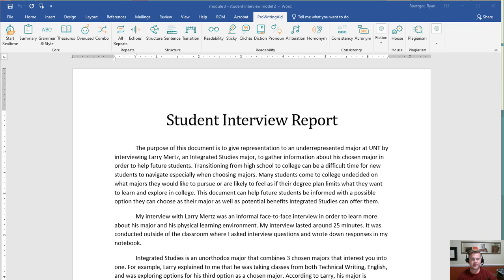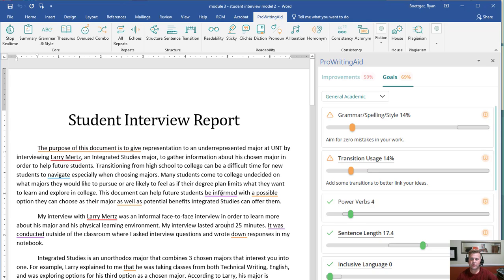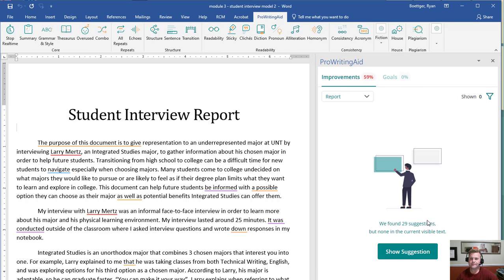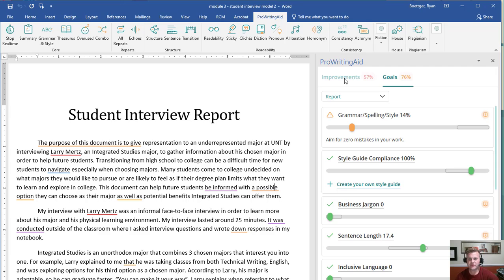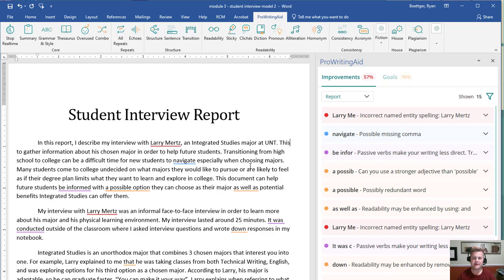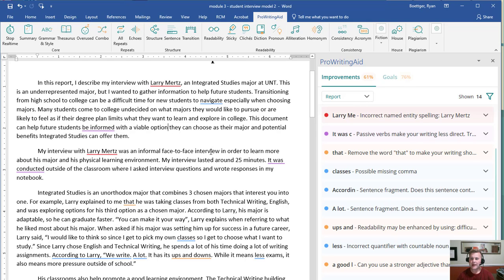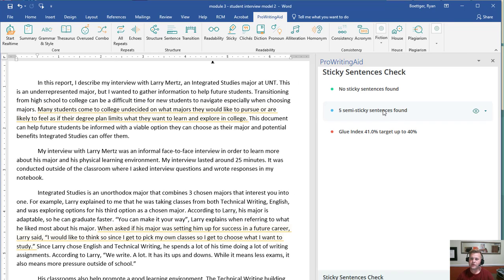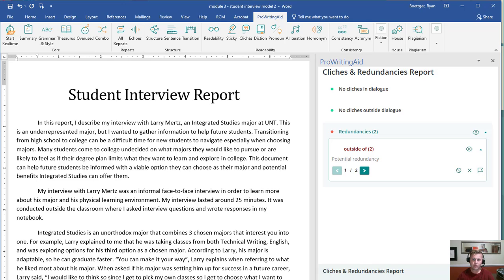How to Revise with ProWritingAid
In this video, Dr. B shows you how you can use ProWritingAid to revise a document.